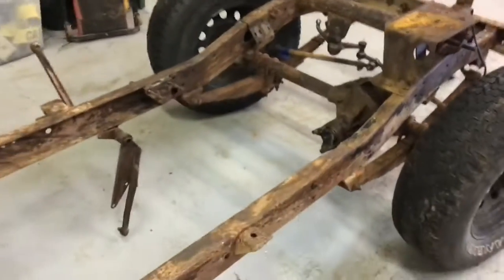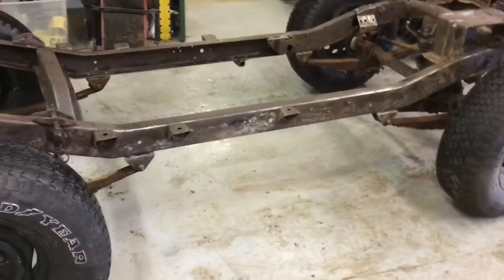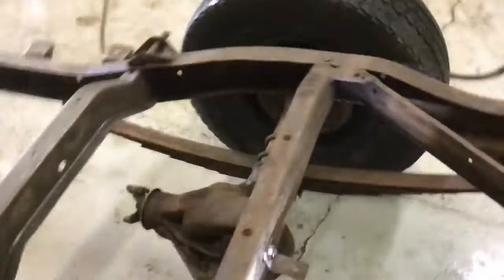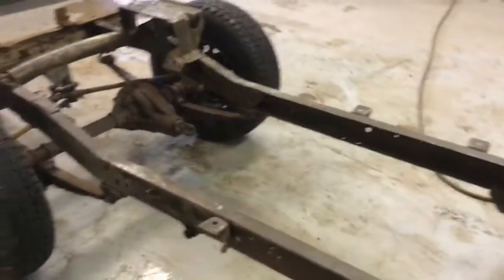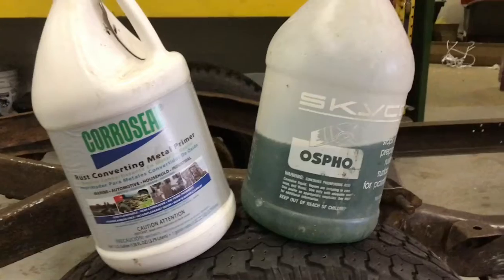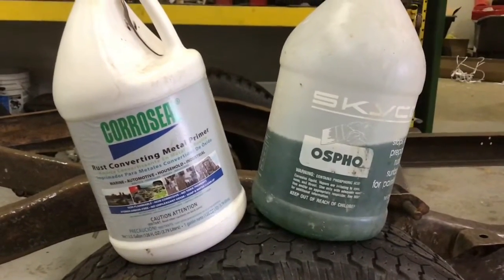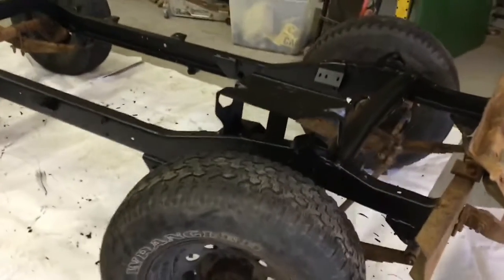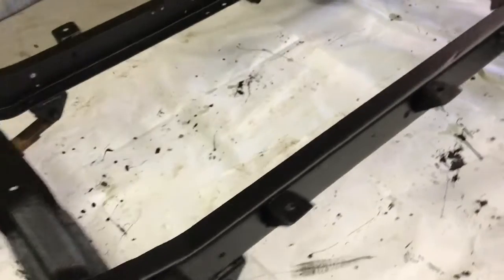Willys Jeep CJ3B mild restoration #6 Frame painting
Even with power washer trouble, the end product is great.